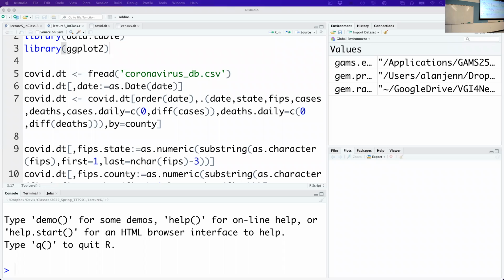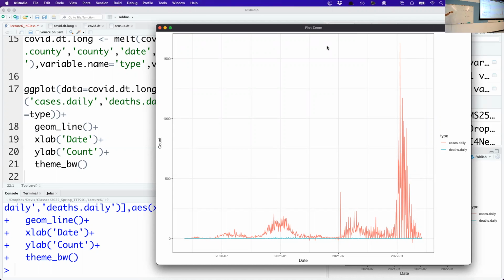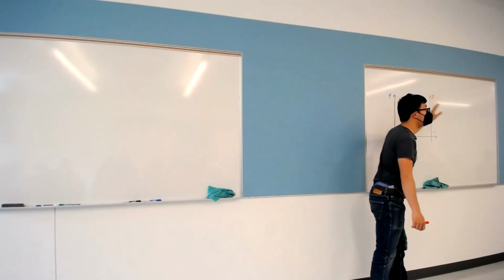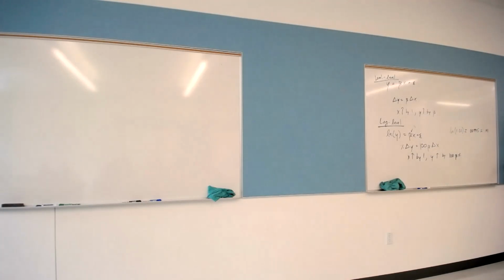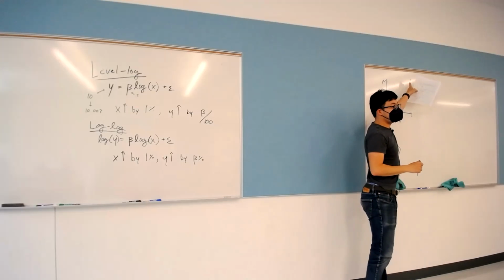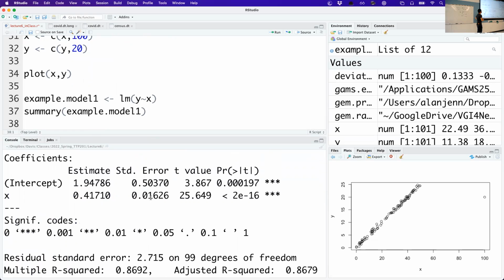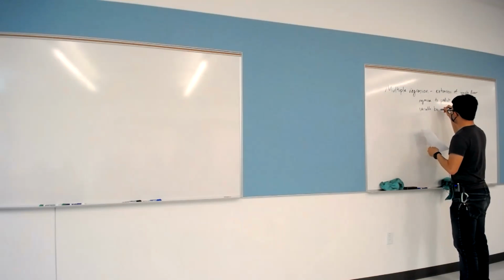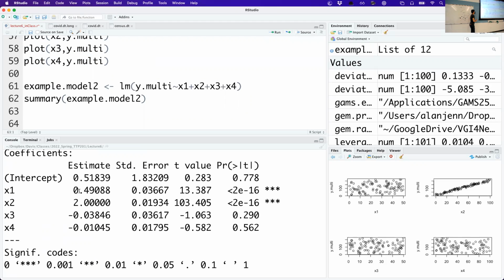UC Davis TTP 201 - Applied Data Analysis (Spring 2022) - Lecture 6